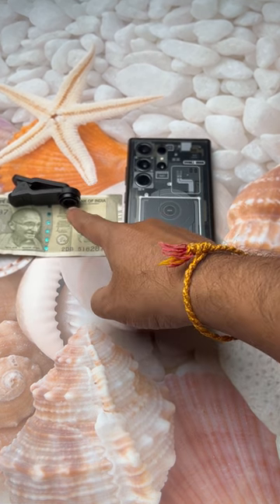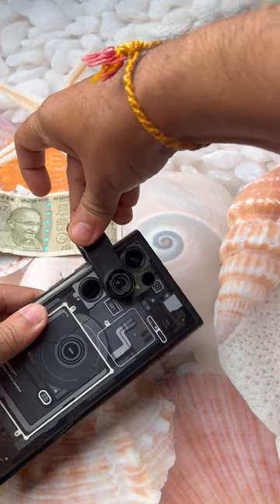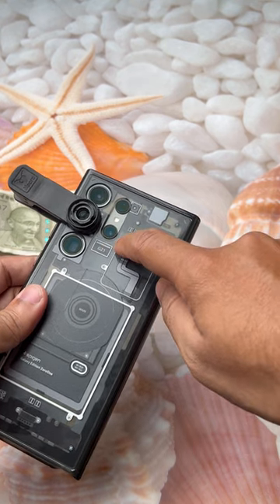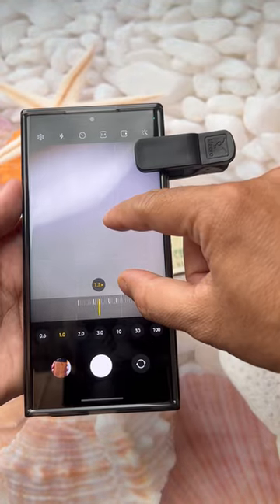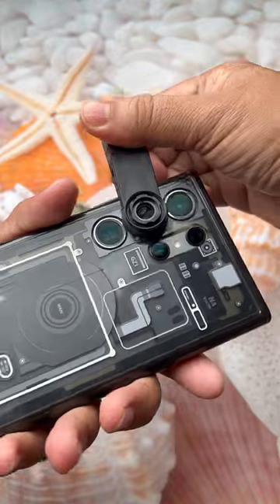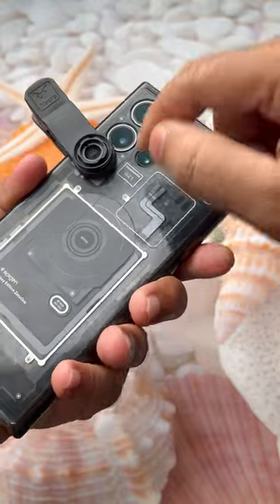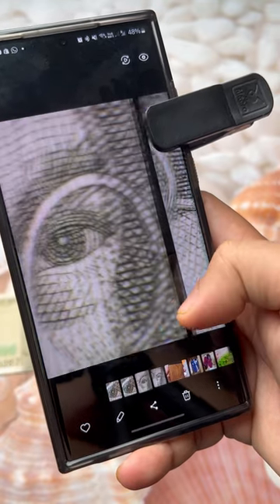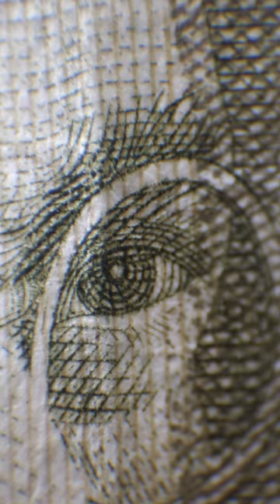Extreme Macro LENS for Samsung S23 ULTRA 😱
In this video, we will see how to use the Samsung S23 ultra's super-telephoto lens and telephoto lens, the 10X and 3X zoom camera, and how to use the Prosumer Extreme Macro lens EM10 on top of those three cameras.

Are we able to get better output from these cameras? Will these telephoto and super telephoto cameras give us high-magnification Macro shots with our Prosumer Extreme Macro lens?￼Let's see in this video.

More Sample shots from Phone Lenses:
Get your phone lens from Apexel India
Artist Name: Lucha
Song Name: Demons (Instrumental)
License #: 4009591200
mobile lens
mobile lens price
best mobile lens
mobile lens for photography
mobile lens kit
best mobile lens
macro mobile lens
mobile camera lens
mobile phone lens
mobile phone camera lens
mobile macro lens
macro lens for mobile
mobile camera lens
best mobile camera lens
phone camera lens price
mobile extra camera lens
mobile best camera lens
phone lens
phone camera lens
phone lens attachment
phone lens price
phone lens camera
phone lens adapter
mobile phone lens
macro phone lens
camera phone lens
micro phone lens
mobile phone lens camera
phone camera lens
phone camera lens kit
phone macro lens
phone camera lens attachment
smartphone lens